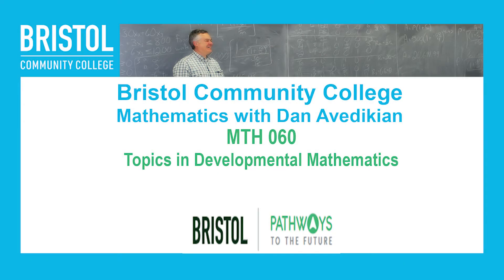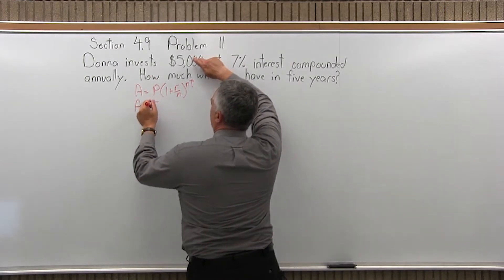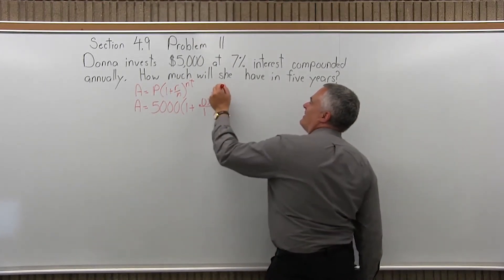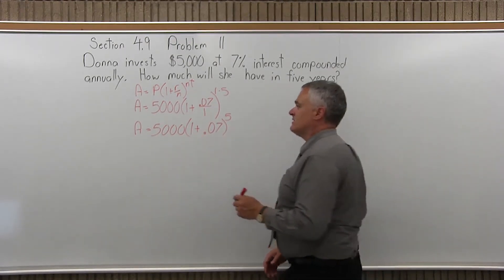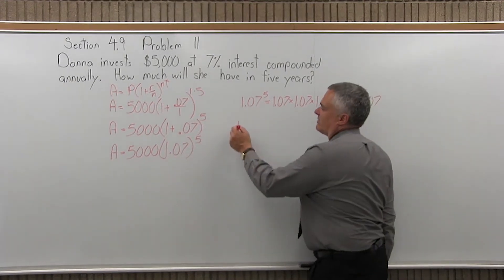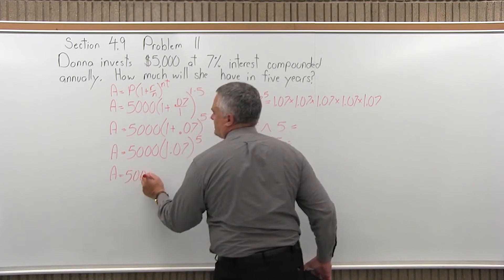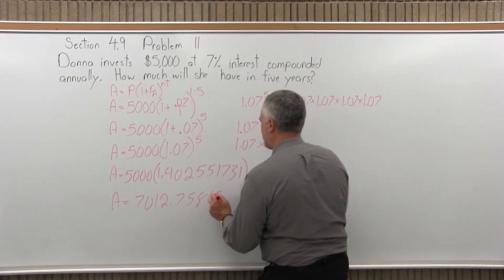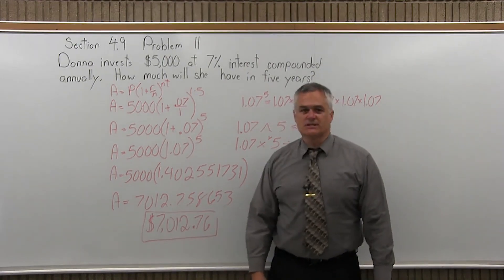MTH 060: Section 4.9 Problem 11 - Mathematics with Dan Avedikian